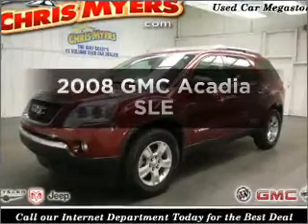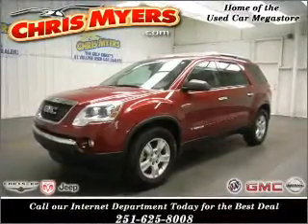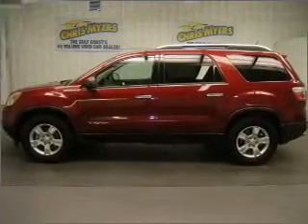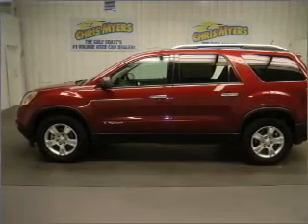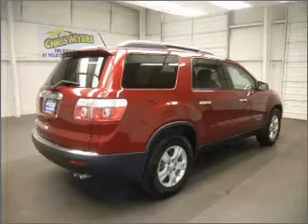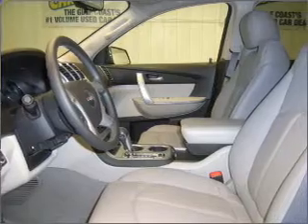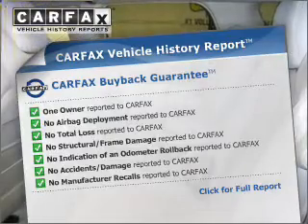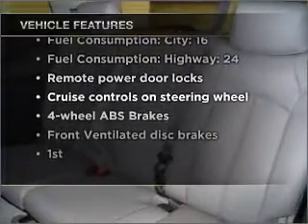2008 GMC Acadia - Daphne AL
Year: 2008
Make: GMC
Model: Acadia
Engine: 3.6 liter 6 cylinder 24 valve
Transmission: 6-Speed Automatic
Exterior: Dark Crimson Metallic
Miles: 77973
Chris Myers
27161 Hwy. 98
Daphne, AL 36526